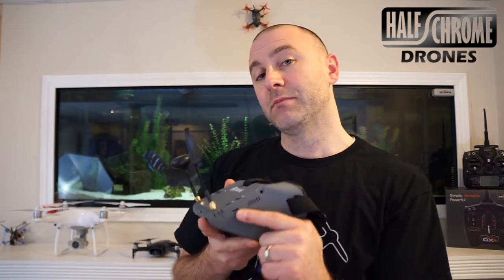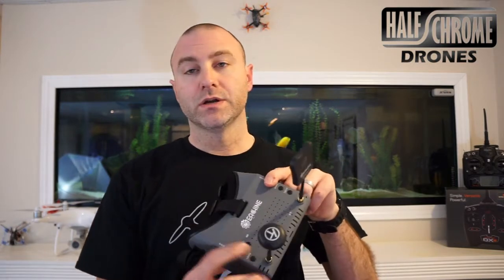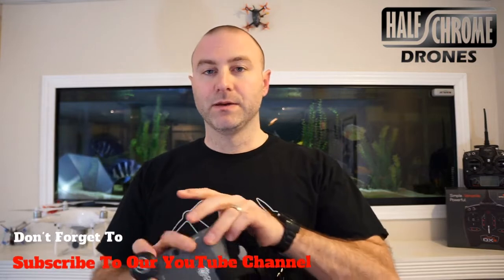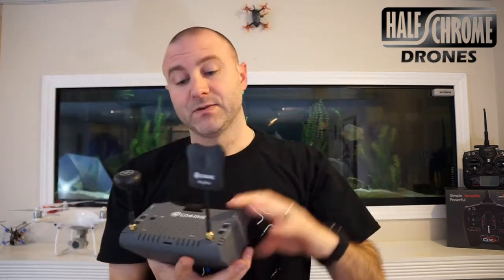Half Chrome: EV900 FPV Goggles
These Eachine EV900 FPV goggles have one of the crispest pictures we've ever seen, but I wouldn't recommend them just yet.